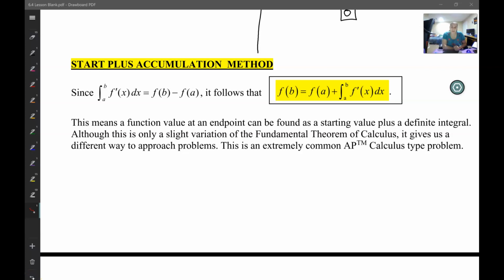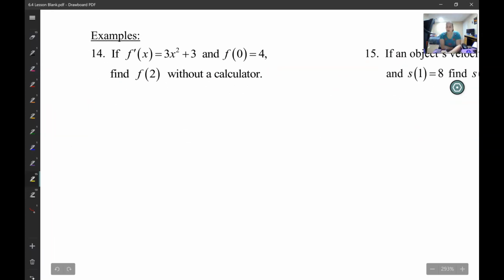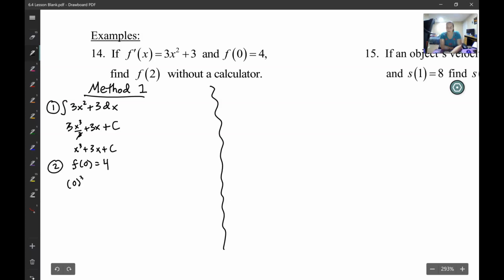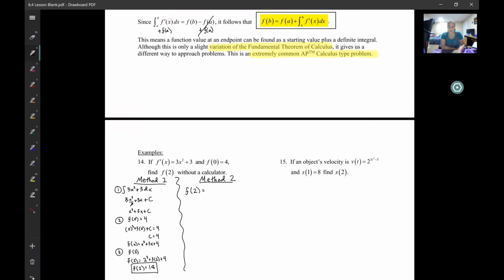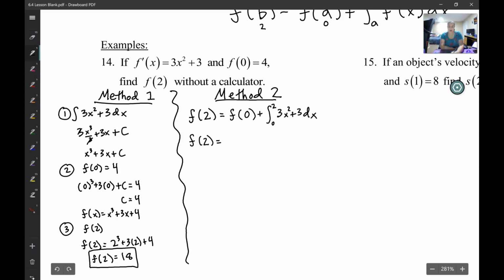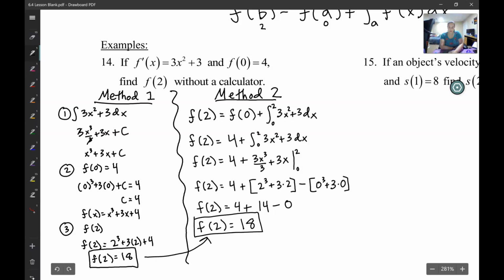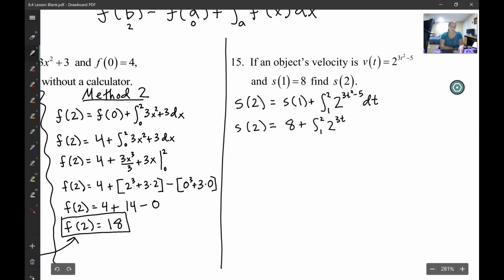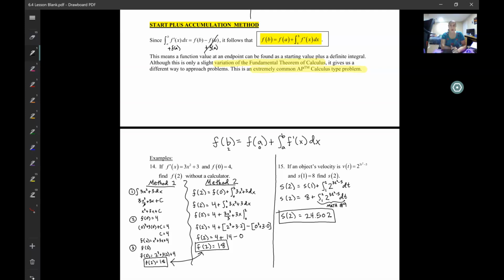APCalcAB 6.4 Lesson Pt 7